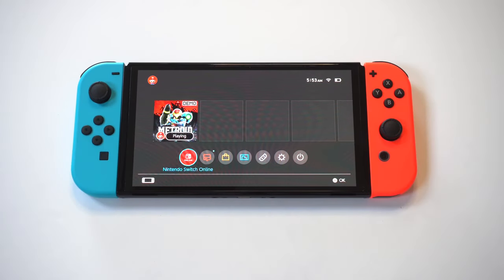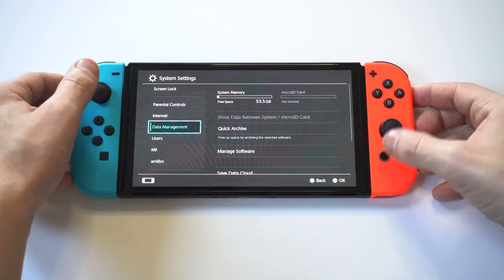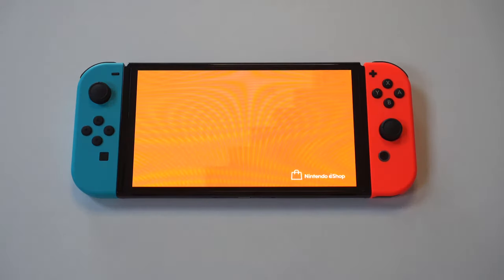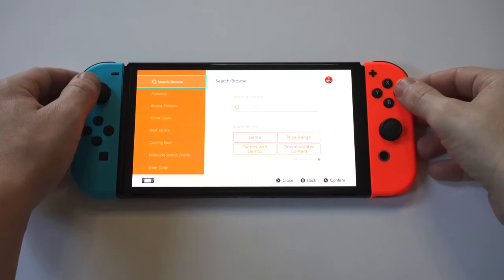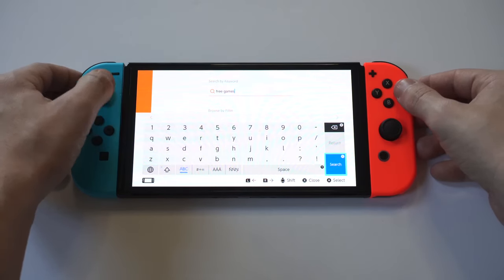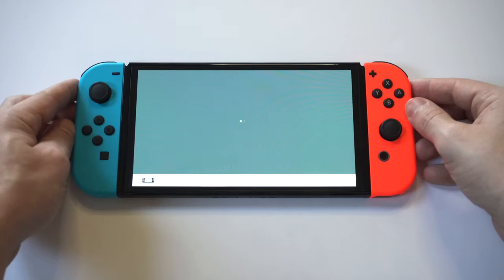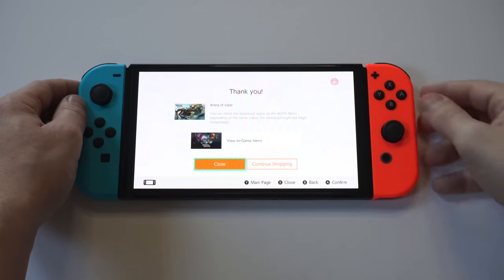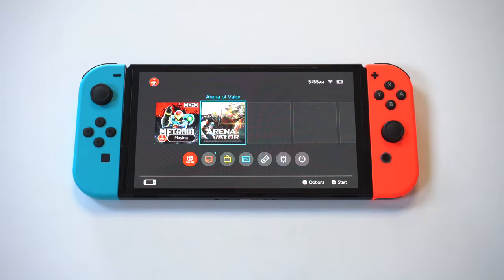How To Download Free Games On Nintendo Switch OLED In 2024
How To Download Free Games On Nintendo Switch OLED